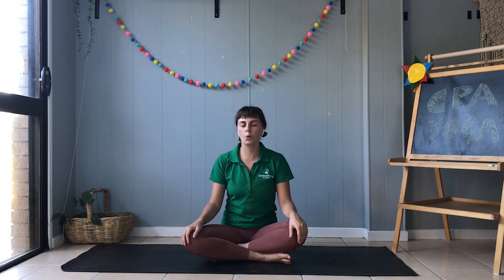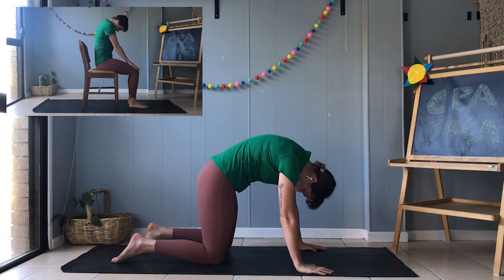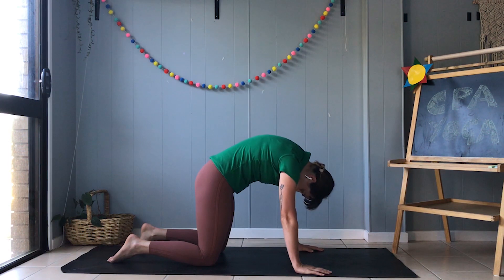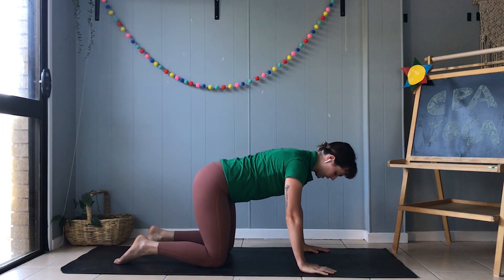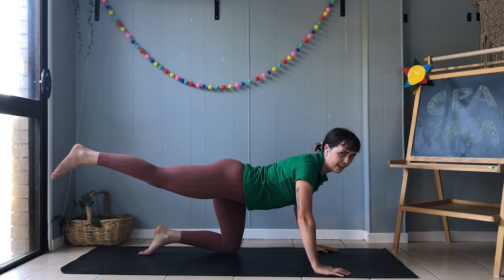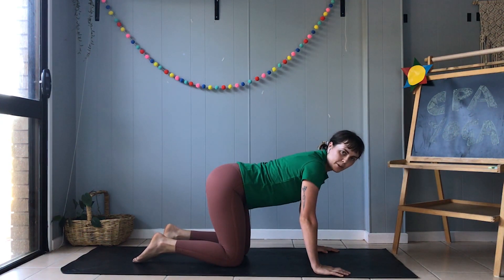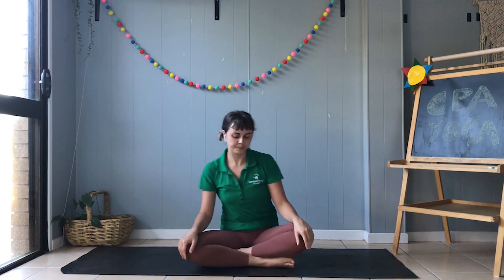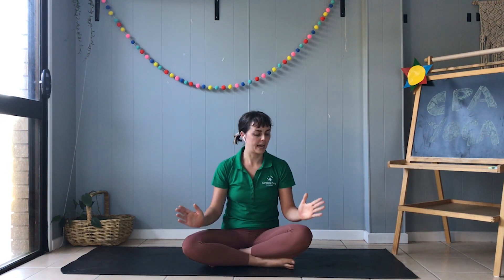Cat and Cow poses for Superlearners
CPA therapist Alex teaches Superlearners how to do the cat and cow yoga poses. Have fun, stretch and relax with your little ones.